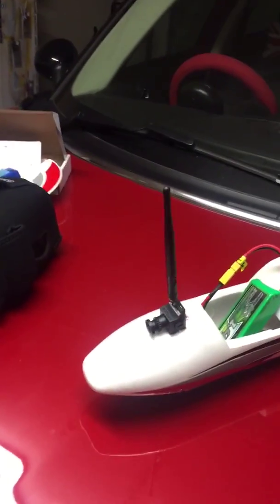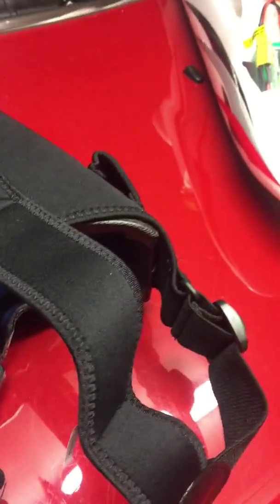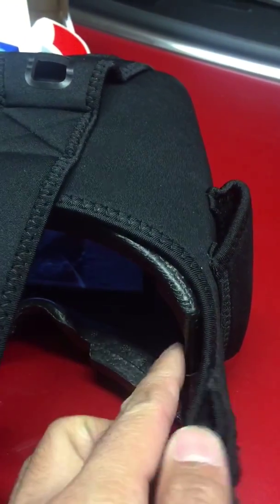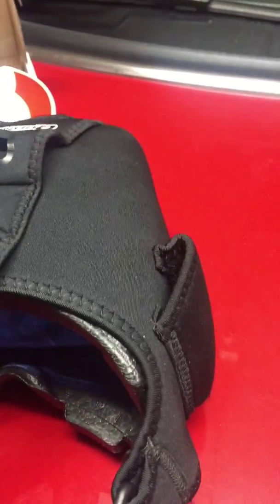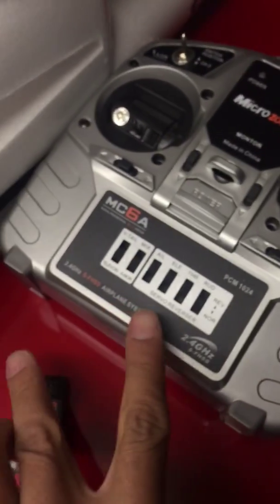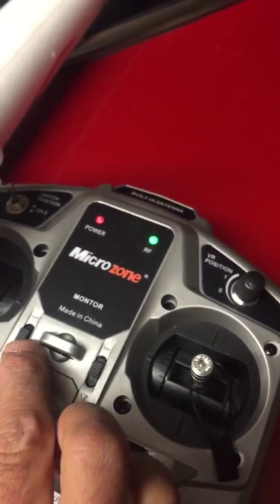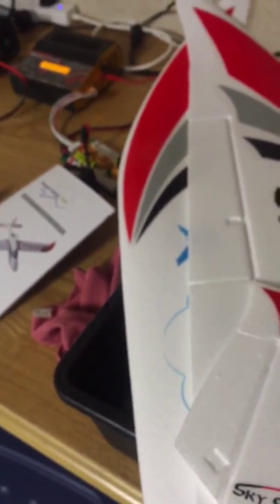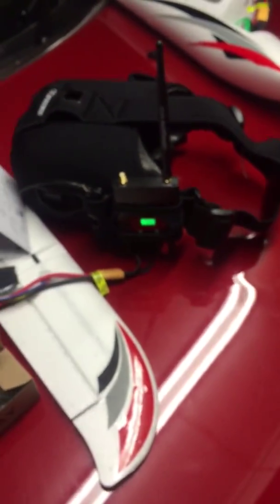Fpv plane set up